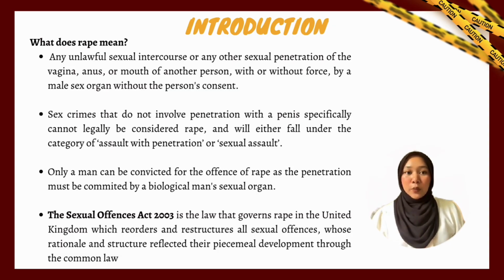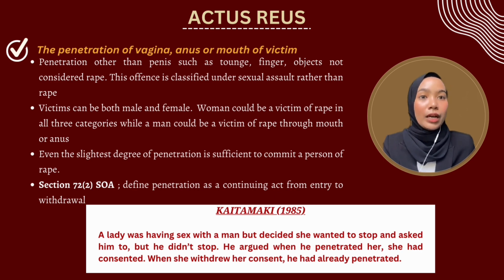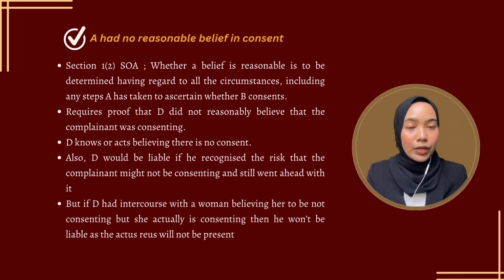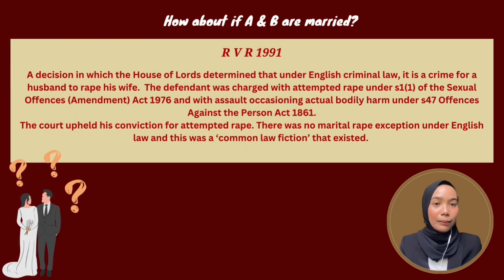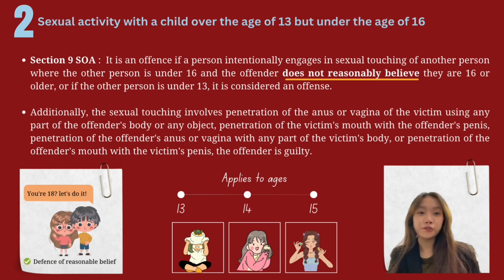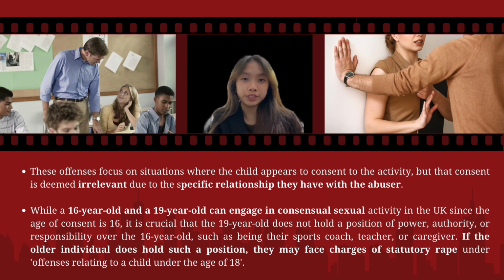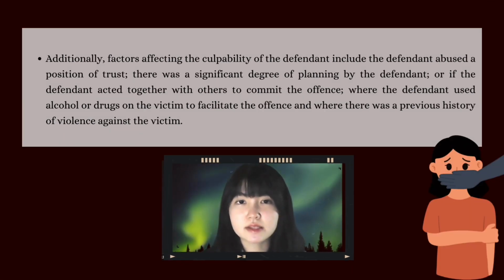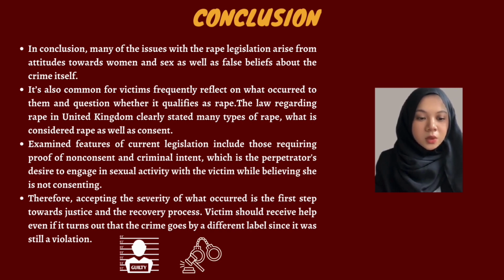LAW ON RAPE IN THE UNITED KINGDOM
CRIMINAL LAW II